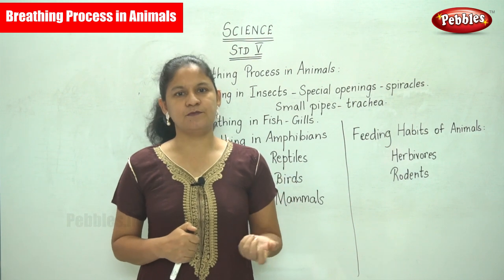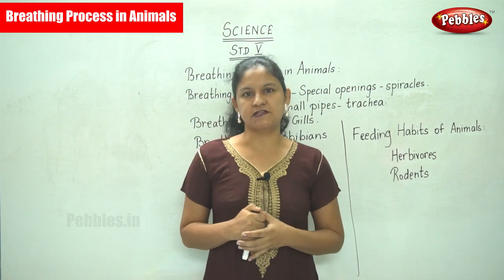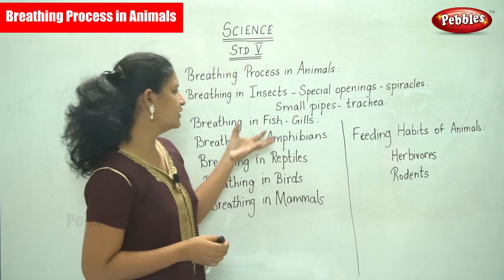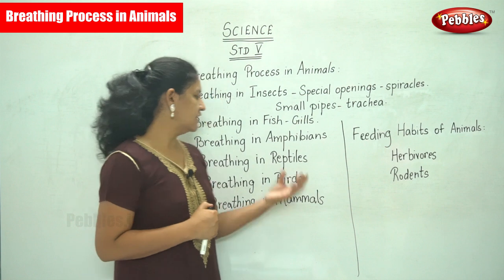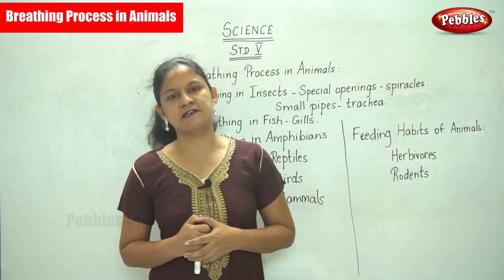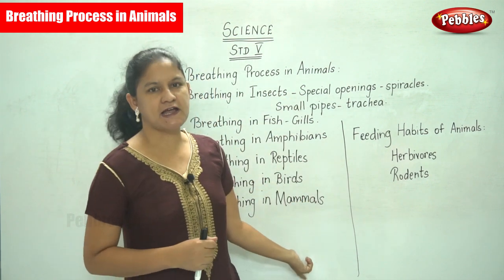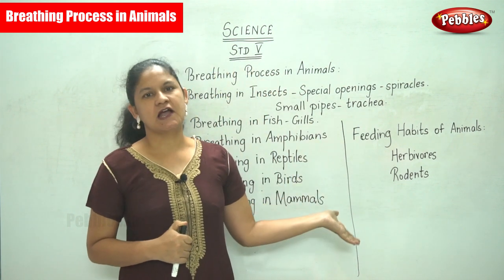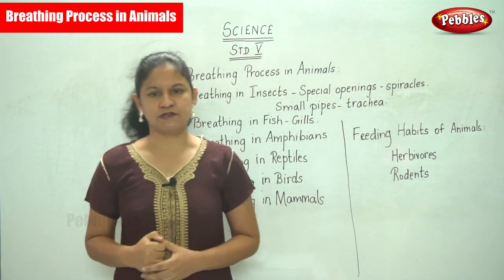5th Std CBSE Science Syllabus | Breathing Process in Animals | CBSE Syllabus Part -17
5th Std CBSE Science Syllabus | Breathing Process in Animals | CBSE Syllabus